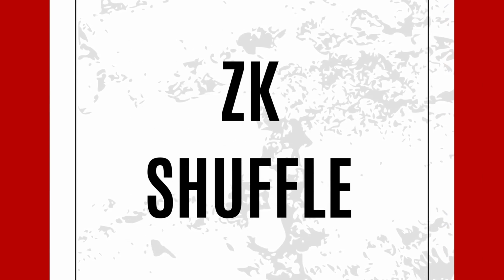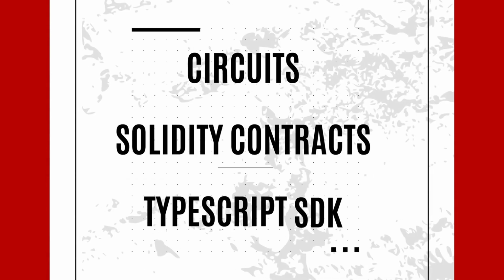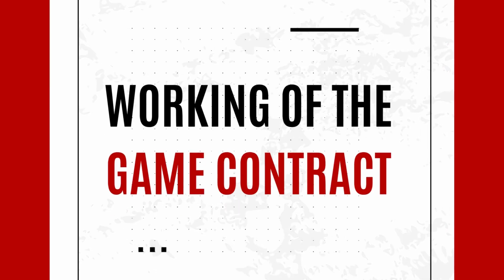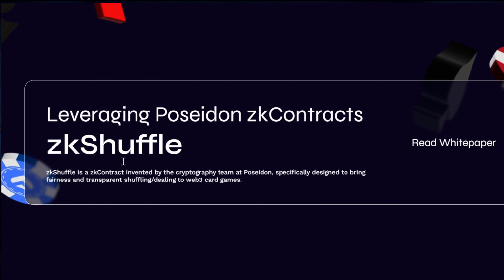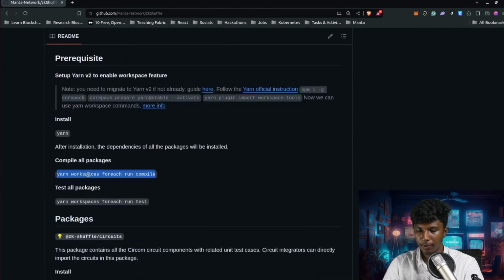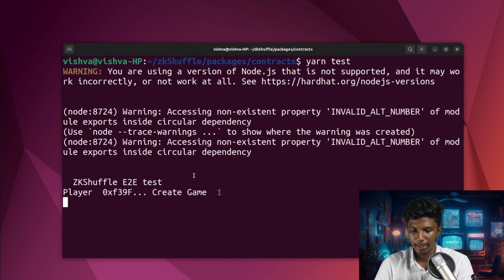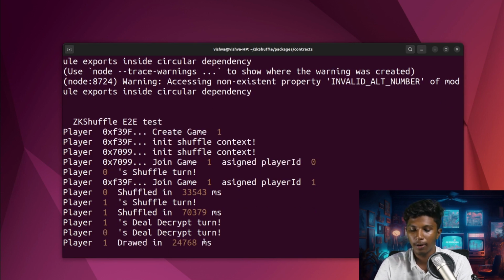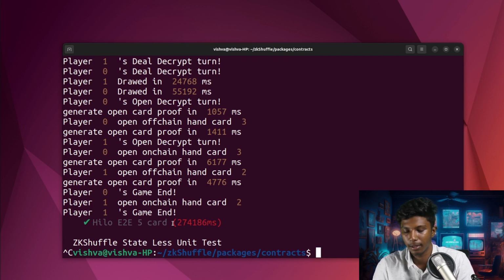Introduction to ZKApps in Manta Pacific Network I Episode 4 Manta Podcast Series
Manta Pacific offers low-cost scalability, helping developers develop zkApps without needing advanced cryptographic knowledge.